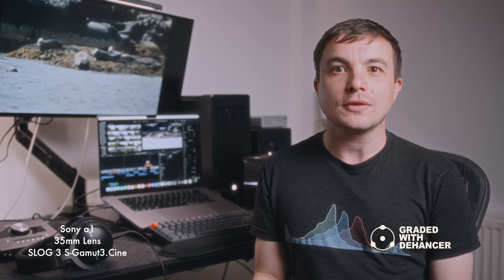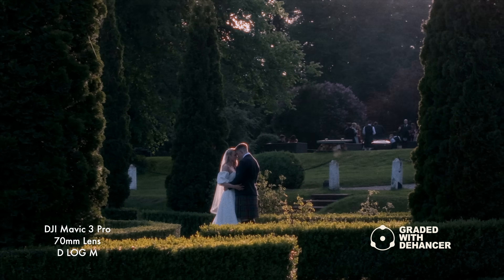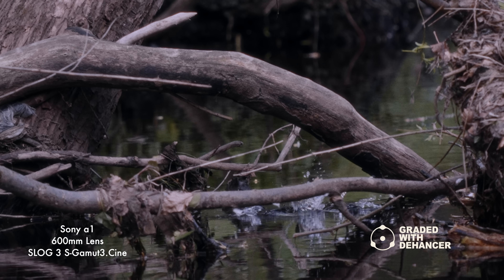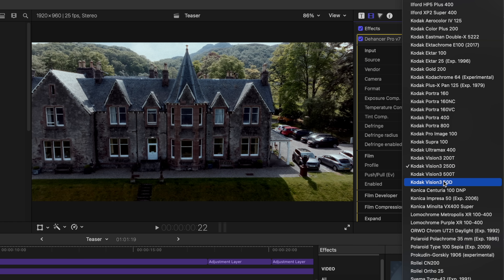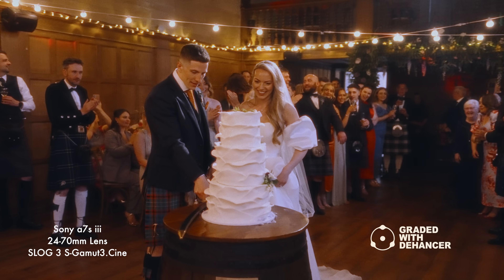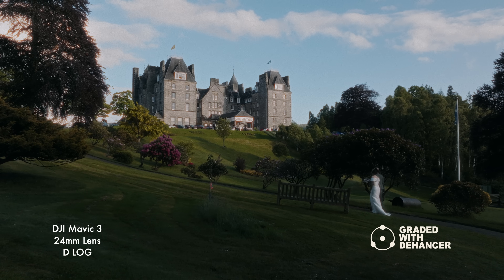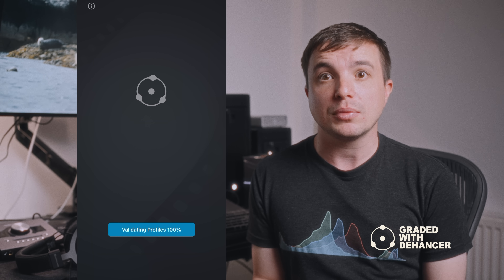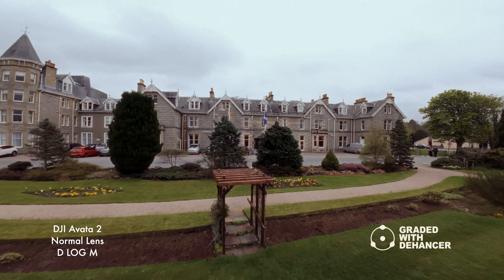Dehancer Pro for Final Cut Pro + Review iOS APP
Dehancer Pro film emulation plug-in for FCP X  review + a mention of their new iOS app.

Dehancer Pro is the ultimate film emulation plug-in compatible with DaVinci Resolve, Final Cut Pro X, Adobe Premiere Pro, and After Effects. It features real film scans and unique tools like Halation, Bloom, Film Grain, Gate Weave, and more. Unlike other plug-ins, Dehancer Pro doesn’t simply overlay film grain on your image; it recreates the film grain based on its latitude and integrates the image back onto the film grain.

This video gives you an introduction to who I am, the types of projects I film and how this plugin allows me to create a unique filmic look with the touch of a few buttons.